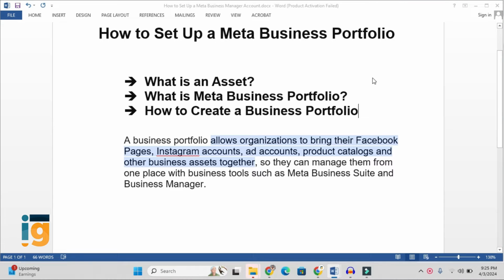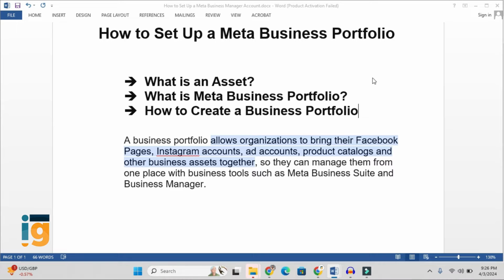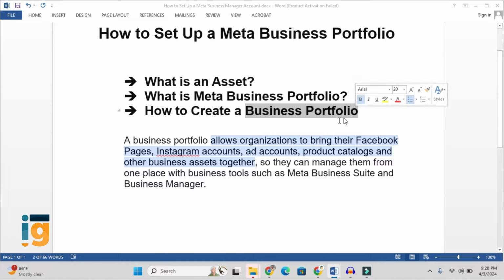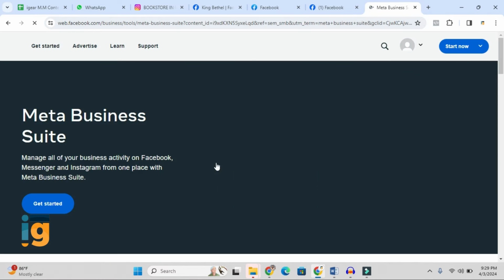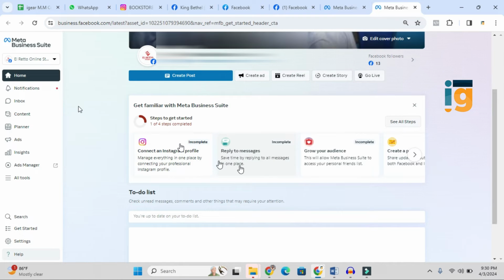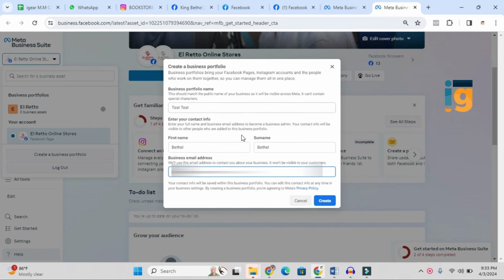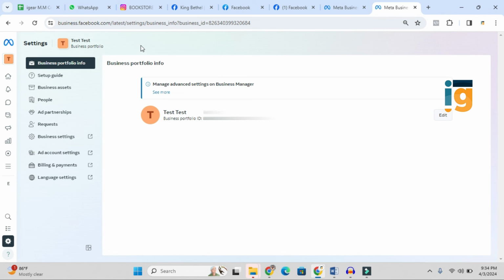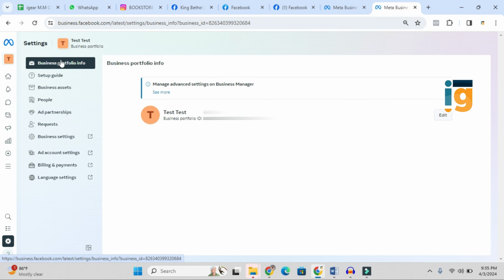How To Set-Up a Meta Business Portfolio through Meta Business Suite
In this video, you’ll learn How to Setup a Meta Business Portfolio through Meta Business Suite.

Meta Business Suite is a tool through which you can access your business portfolio.

According to Facebook/Meta Technologies, “a [meta] business portfolio allows organizations [businesses] to bring their Facebook Pages, Instagram accounts, ad accounts, product catalogs and other business assets together, so they can manage them from one place with business tools such as Meta Business Suite and Business Manager.”